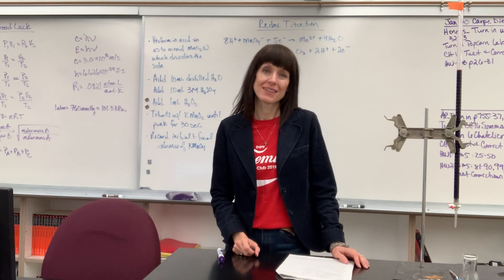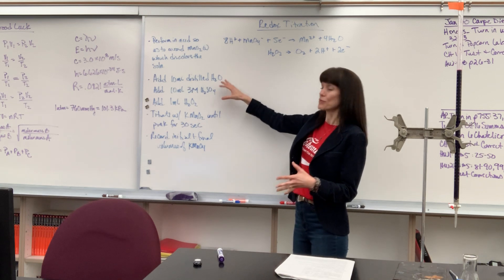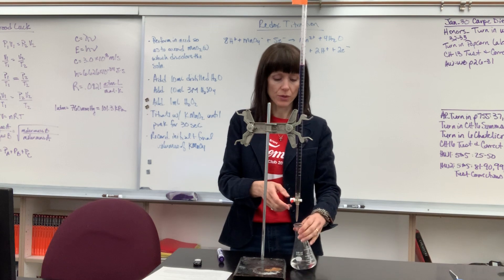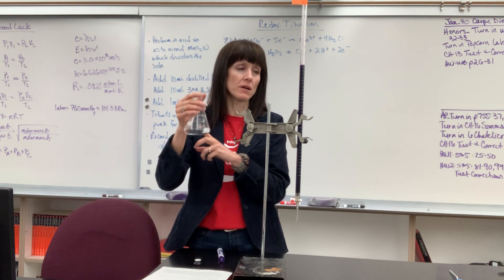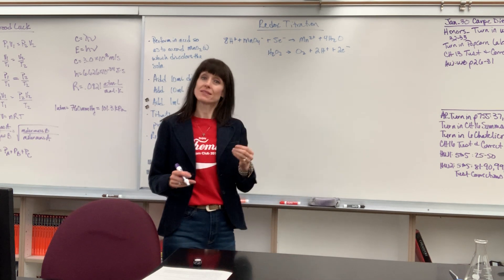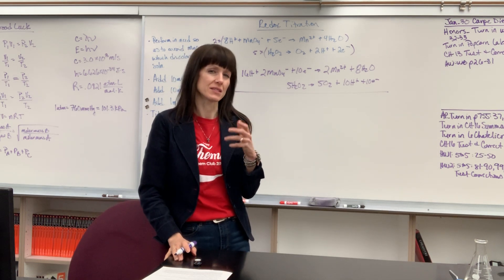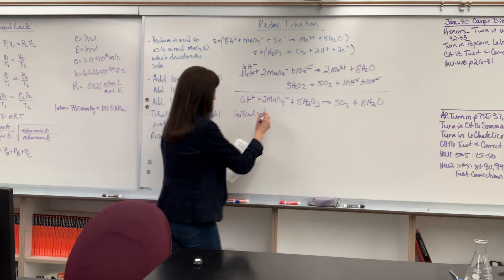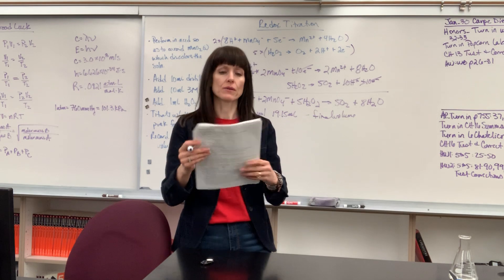Redox Titration Lab Overview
How to do a redox titration lab.  The example is hydrogen peroxide with potassium permanganate.  For the heart of how to do the lab watch through 2:45 minutes.